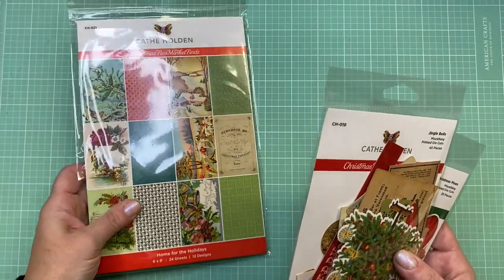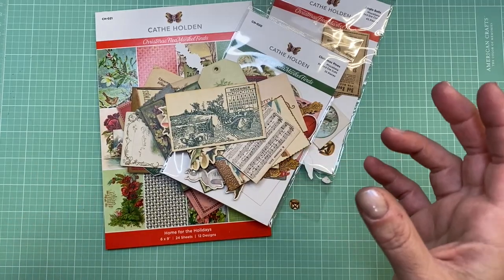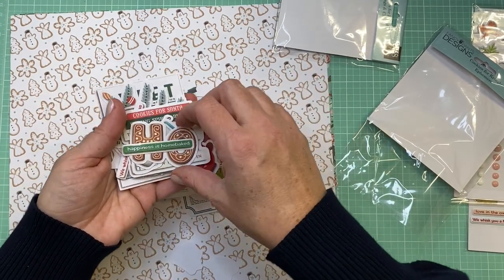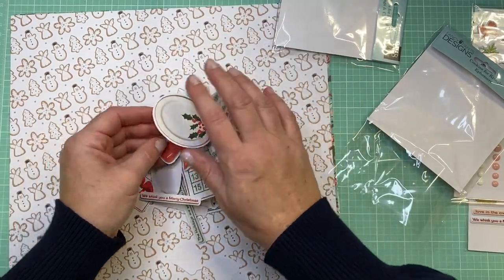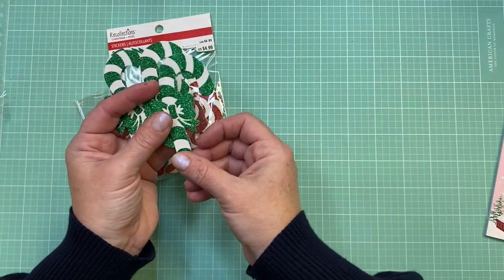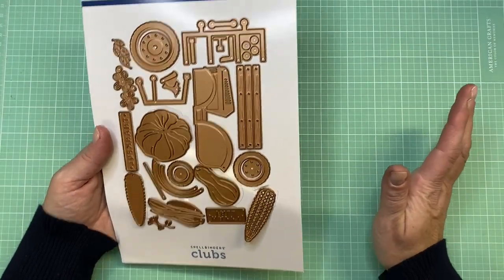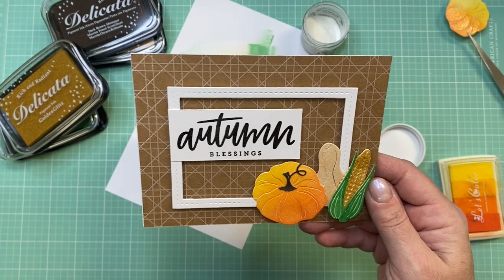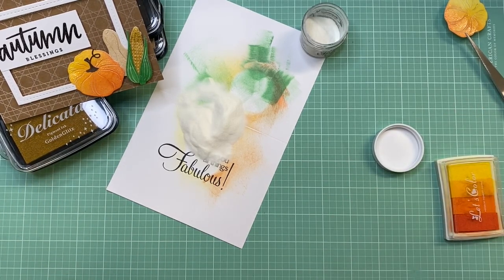Christmas Paper Crafting Haul Plus a Fun Technique for Fall Cards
I just picked up some fun Christmas items for crafting from Michaels and A Cherry on Top.  See what I found, plus I'll show you a fun ink technique you can try on your hand made cards.

• Spellbinders - Christmas Flea Market Finds Collection - 6 x 9 Paper Pad -...

• Large Die of the Month Membership – Spellbinders Paper Arts

• Spellbinders - Christmas Flea Market Finds Collection - Printed Die Cuts -...

• A Cherry On Top: Crafts. Inspiration. Community.

• Altenew - Layering Stencil - 2 in 1 Set - Polka Dot Buds

• Amazon.com: iHouse 6 Pieces Colorful Gradient Ink Pads for DIY Rubber...
[ Amazon US ]

• 1 oz. Clear Filigree Detail Embossing Powder: Papertrey Ink

• Amazon.com: Tsukineko Delicata Dark Brown Shimmer Metallic Pigment Inkpad :...
[ Amazon US ]

• Amazon.com: Tsukineko, Delicata, Full Size Ink Pad, Emerald Green : Arts,...
[ Amazon US ]

• Amazon.com: Tsukineko, Delicata, Full Size Ink Pad, Champagne : Arts,...
[ Amazon US ]

[ Amazon US ]

MY SCRAPBOOK TABLE:
Copic Storage: My particular unit is not available anymore at OrganizeMore, but you can get a similar one
Another good option for Copic storage:

Craft news, what's new in the shop and behind the scenes in the craft room.  Plus, a free card sketch every month.

ETSY SHOP